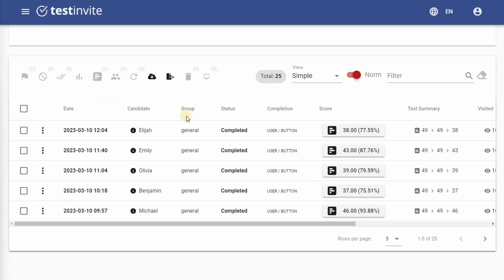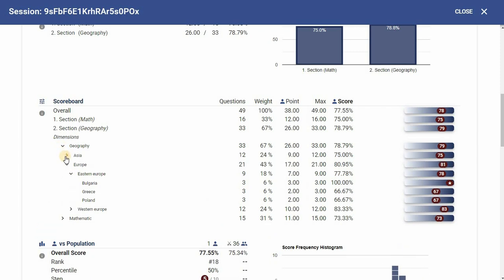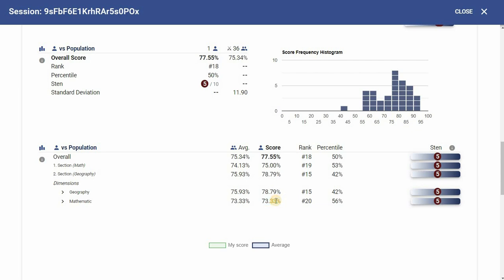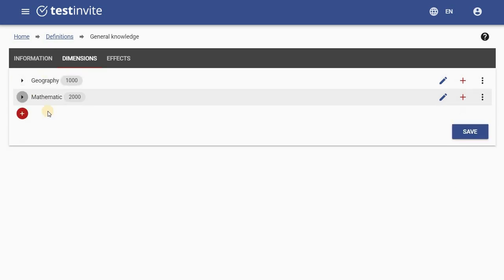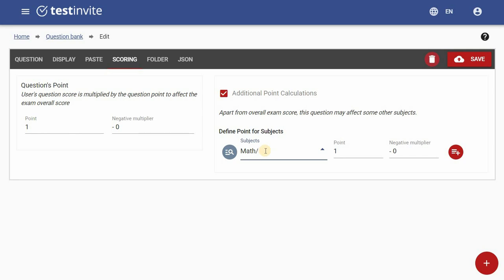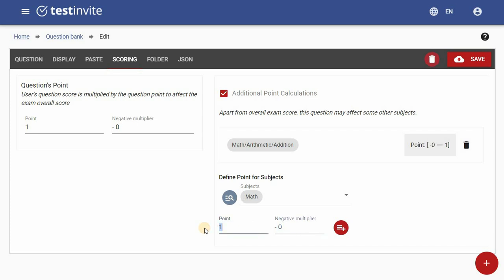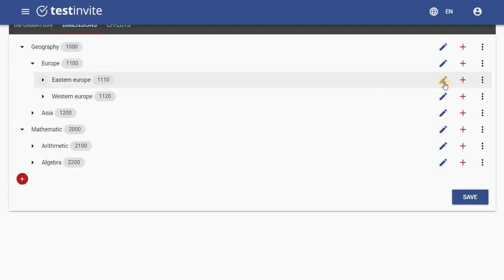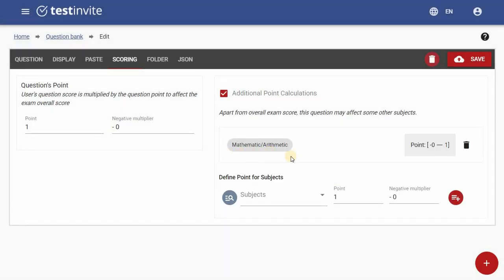Maximizing Test Analysis with Dimensions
Learn how to use the dimensions feature in Testinvite to measure various aspects of the test-taker's performance in a structured and organized manner. This tutorial will guide you through the process of assigning dimensions to your test questions, registering dimensions in the definition bank, and interpreting test reports that include scores on each dimension. With the dimensions feature, you can gain a comprehensive understanding of test-taker strengths, weaknesses, and even personality traits, enabling you to maximize the analysis of your tests.